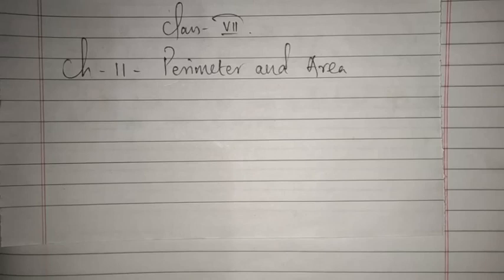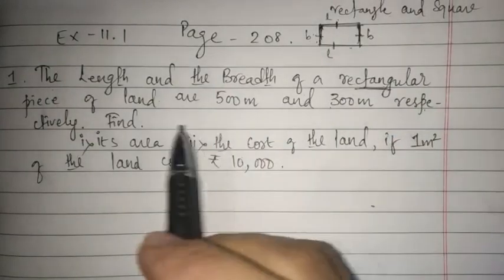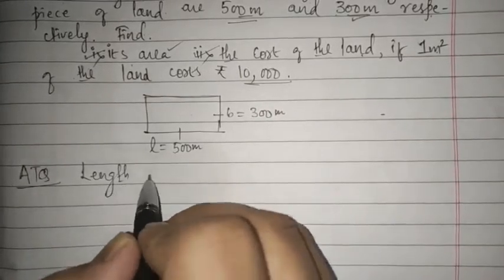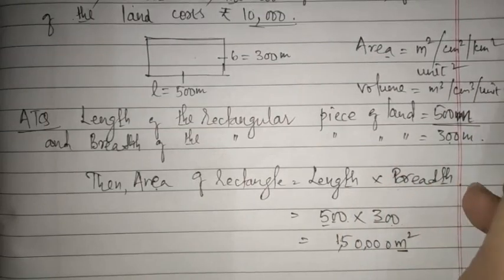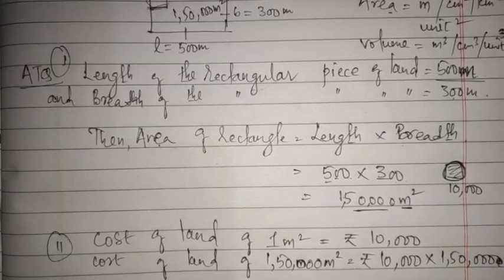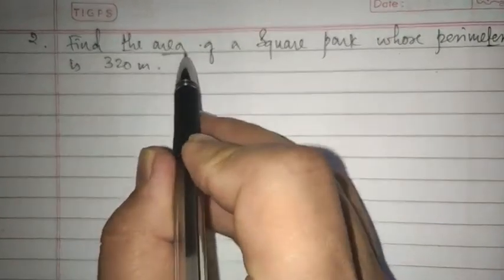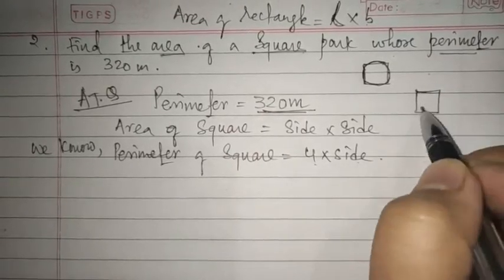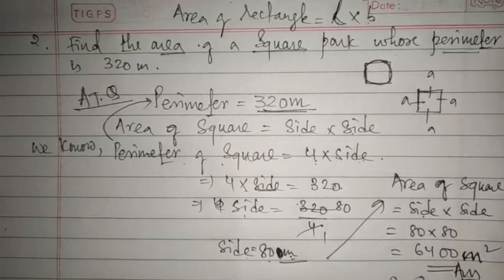CLASS-7 CH-11 PERIMETER AND AREA EX-11.1 SOLVED Q.NO 1,2.